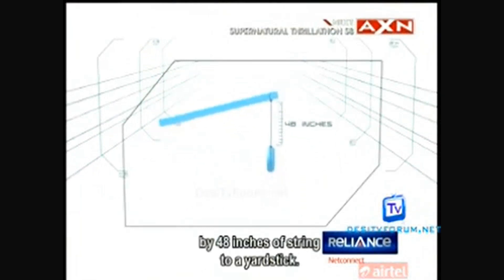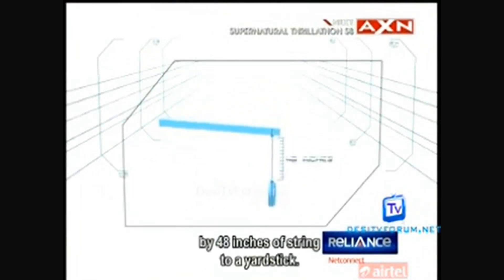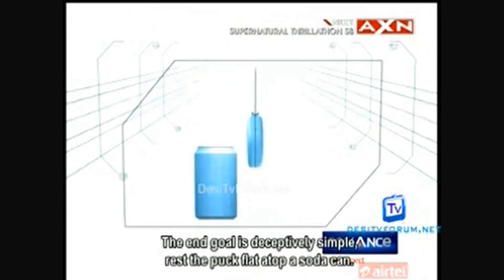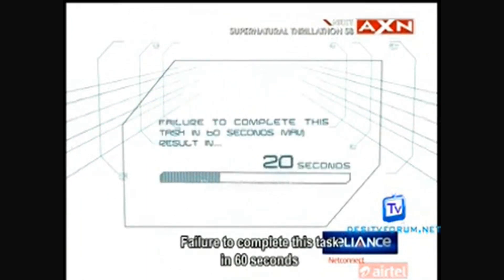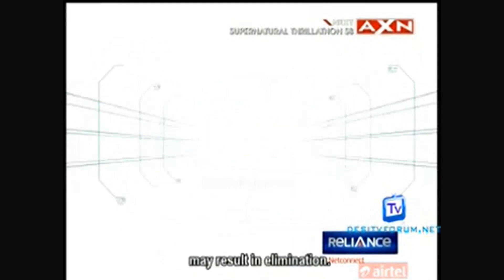Hockey Jockey - Minute To Win It India Games (low resolution)